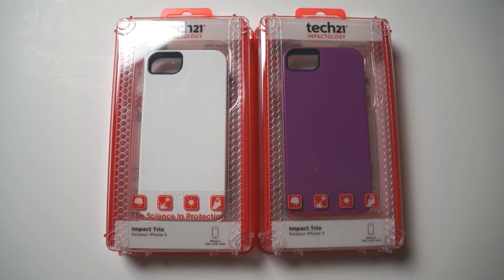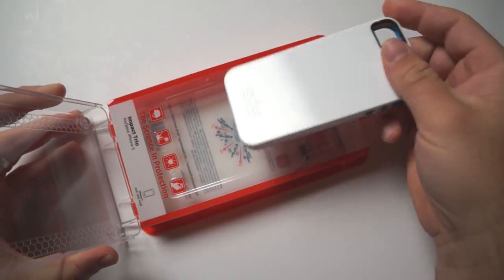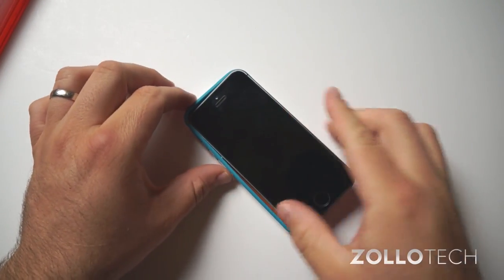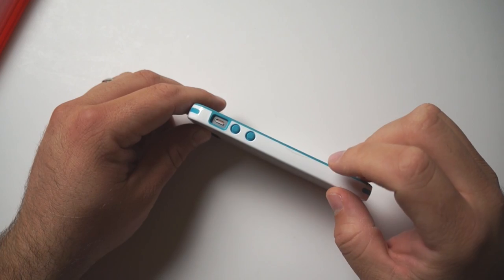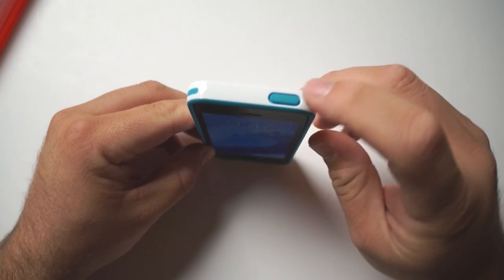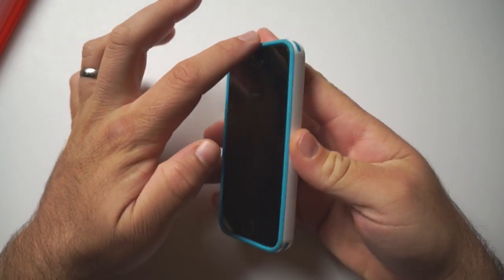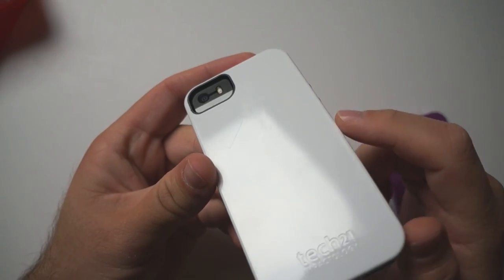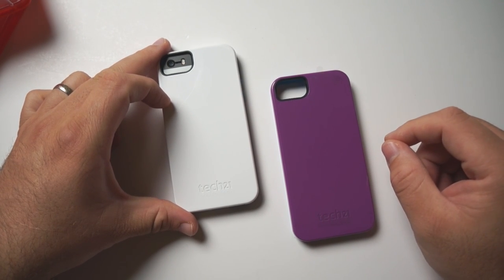Tech 21 Impact Trio for iPhone 5 and 5s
Tech 21 keeps coming out with some great cases.  This time around we take a look at the Impact Trio for the iPhone 5 and iPhone 5s.  Tech 21 keeps your phone protected with their innovative D3O technology.  Be sure to let us know what you think of the cases in the comments below.